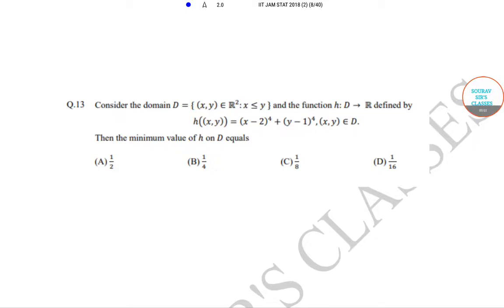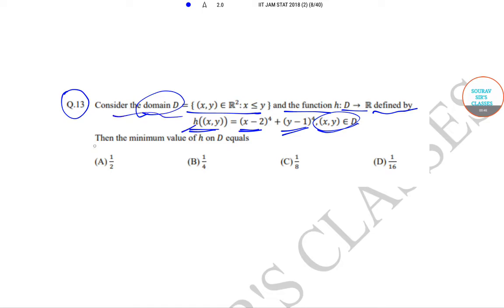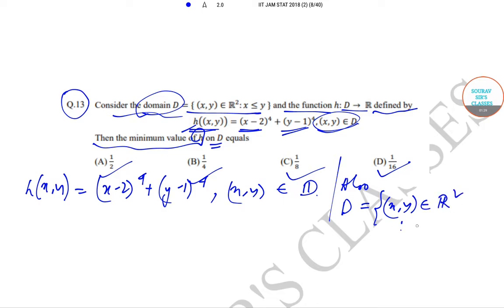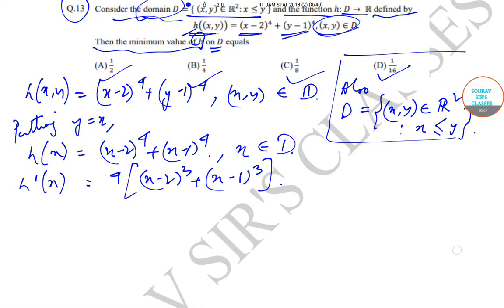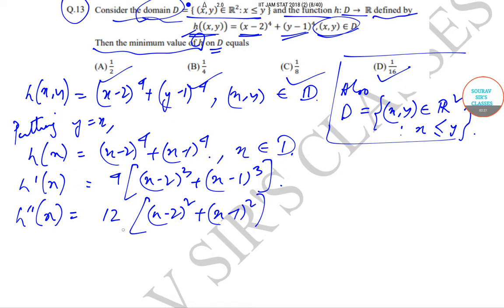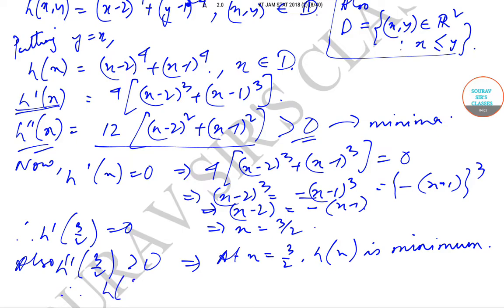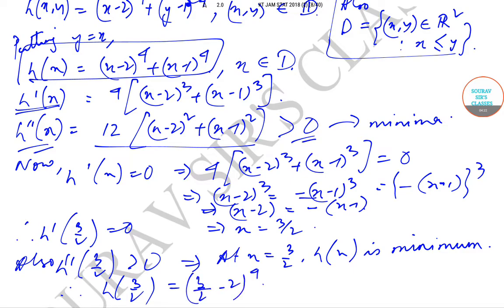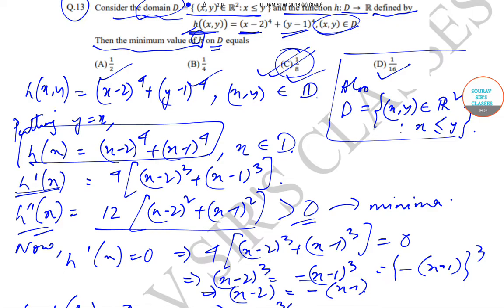IIT JAM MATHEMATICAL STATISTICS 2018 QUESTIONS AND ANSWERS IN DETAILS. EXAM PREPARATIONS.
# IIT JAM 2018 # Mathematical Statistics # Solved Question Papers # Past Year Question Papers # MCQ # Numericals # Masters # IIT Aspirants # Practice Questions # How to crack the exam.

# IIFT 2019 # DILR # New Pattern # MCQ # Solved Question Paper # Past Year Question Papers # MBA # Management Exams # Business Management.

GIVE US A CALL / WHATSAPP AT / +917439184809/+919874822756 VISIT OUR FOR COMPLETE LECTURES / STUDY MATERIALS /NOTES /GUIDANCE / PAST YEAR SOLVED +SAMPLE PAPERS /TRICKS /MCQ / SHORT CUT/ VIDEO LECTURES /LIVE + ONLINE CLASSES

The Joint Admission Test for M.Sc. (JAM) is an admission test conducted every year for admission into Master of Science (M.Sc.) and other post-graduate science programs at the Indian Institutes of Technology (IITs), Indian Institute of Science (IISc, Bangalore), Indian Institutes of Science Education and Research (IISERs), National Institute of Science Education and Research (NISER, Bhubaneswar), National Institutes of Technology (NITs) etc. IITs and IISc are institutions of national importance and are well known, the world over, for quality education in engineering, science & technology and research in frontier areas. The aim of IITs and IISc is to build a sound foundation of knowledge, pursue excellence and enhance creativity in an intellectually stimulating environment. The vibrant academic ambience and well-equipped research infrastructure of IISc & IITs motivate the students to pursue Research and Development careers in frontier areas of basic sciences as well as interdisciplinary areas of science and technology.

Mathematical statistics is the application of probability theory, a branch of mathematics, to statistics, as opposed to techniques for collecting statistical data. Specific mathematical techniques which are used for this include mathematical analysis, linear algebra, stochastic analysis, differential equations, and measure theory.